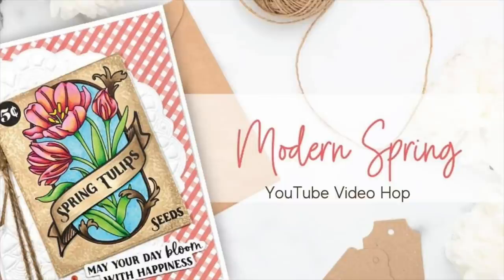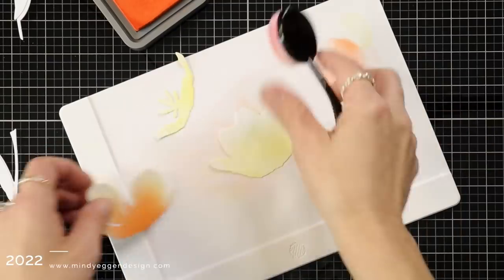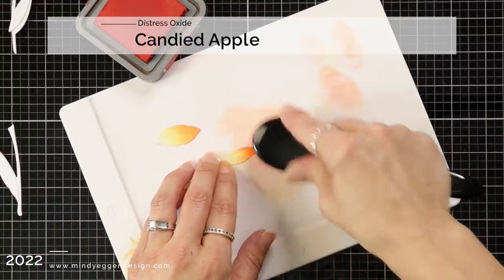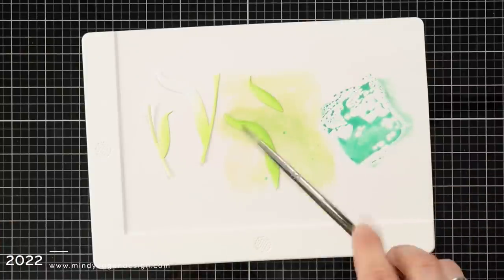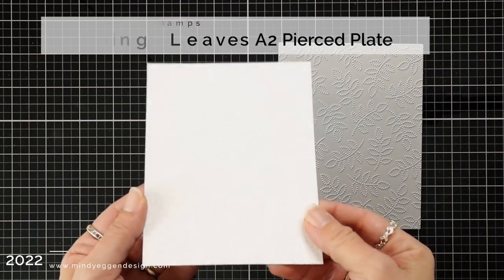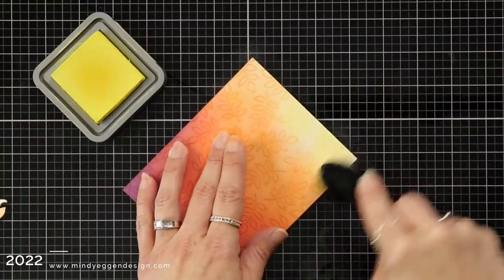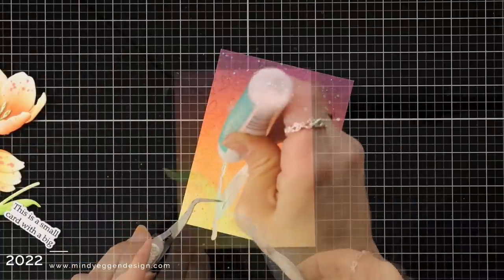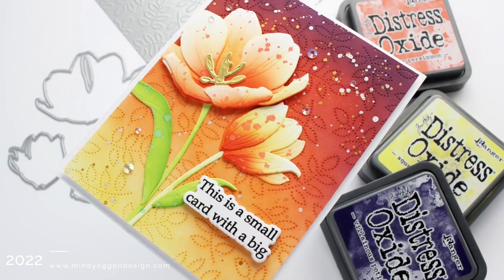More Ways Using Die Cuts! Ink Blending with Distress Oxides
Today I'm showing you another way to ink up your die cuts and that's using Distress Oxides and blending brushes. This is also a part of a Video Hop. Leave comments along the way to be entered into the giveaway for winning 1 of 2 $25 gift certificates to HoneyBee Stamps.

——— ⭐️⭐️ DISCLOSURE ⭐️⭐️ ———

Some of the products used in today's video were sent to me from HoneyBee Stamps as part of their video team. Thank you!